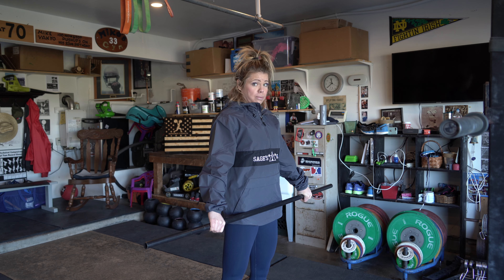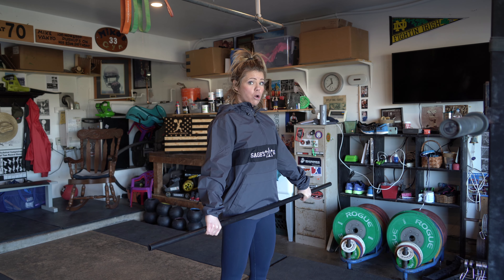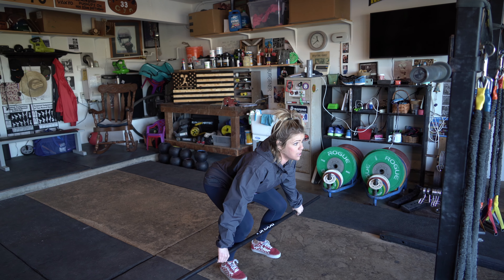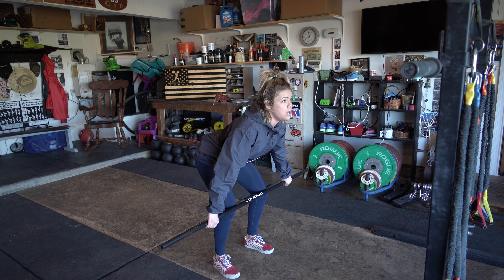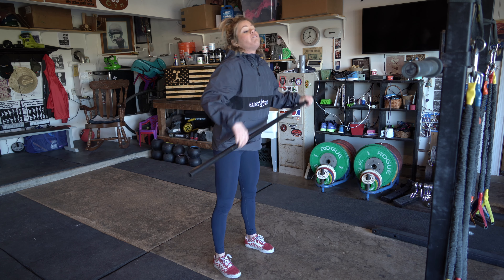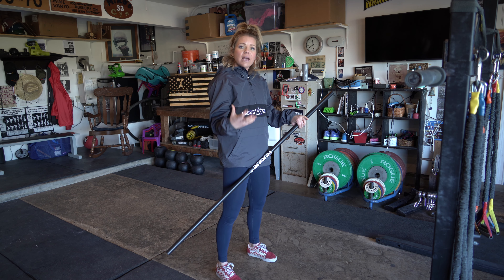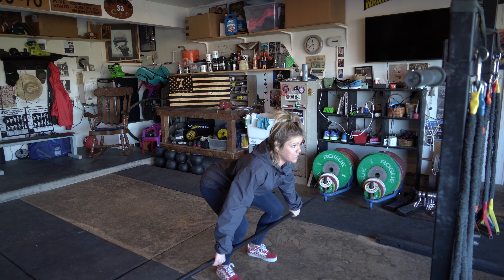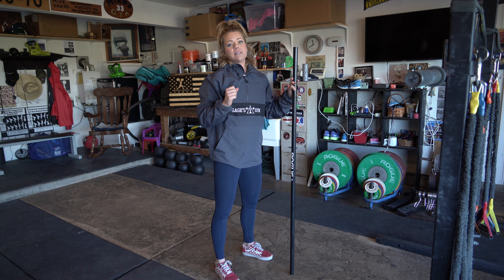Early arm bend | #5 Tips and Tricks with Sage B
If you're one of those people that struggle with early arm bend on the Clean and Snatch, this video is for you.

Coach Sage B.